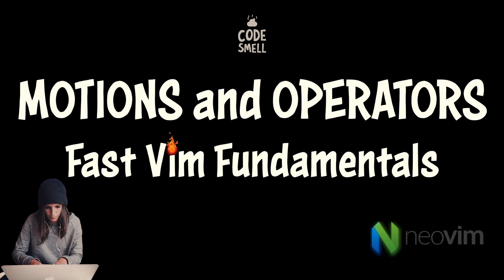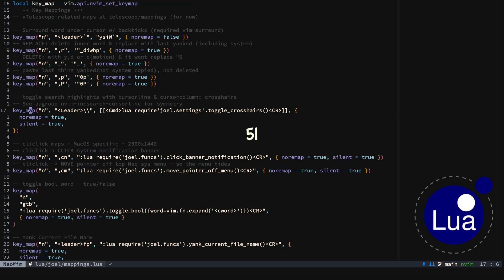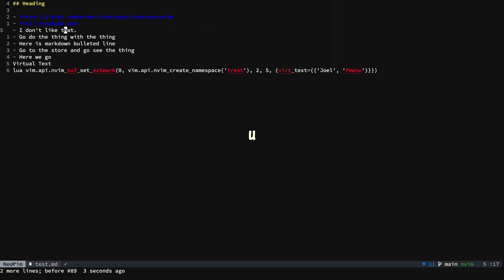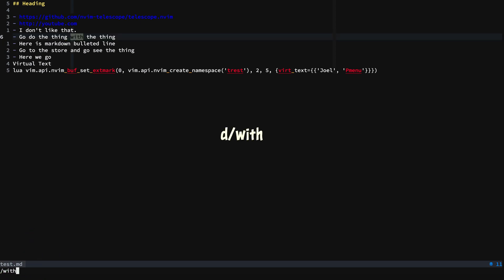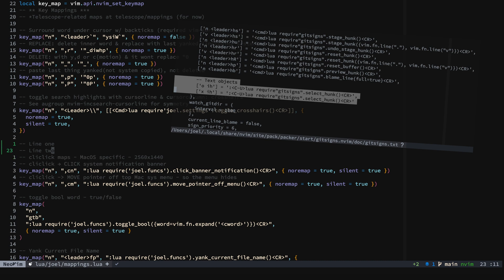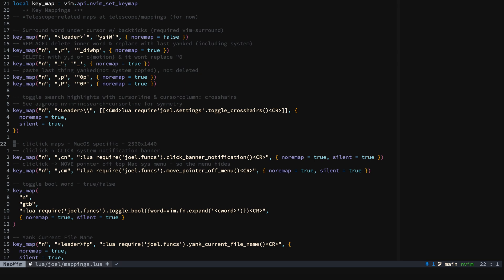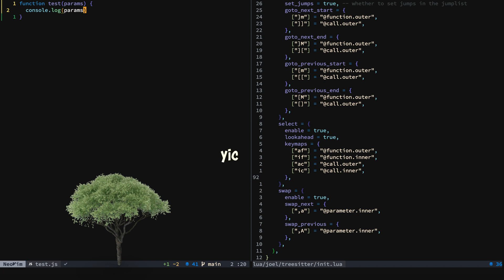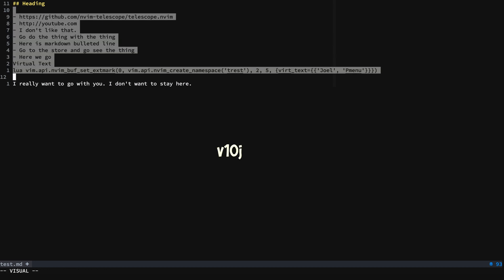Motions and Operators | Fast Vim Fundamentals 🔥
This is a short video to get you familiar or more familiar with Motions and Operators. These are fundamental Vim concepts.

Brave Rewards Tips are much appreciated! If you are using Brave Browser, check out the right side of your address bar. Thanks!